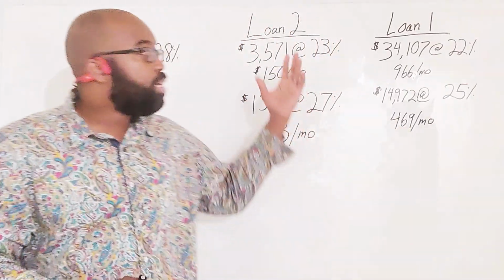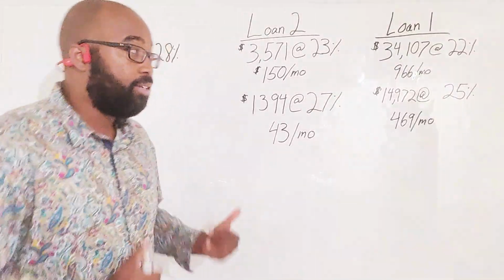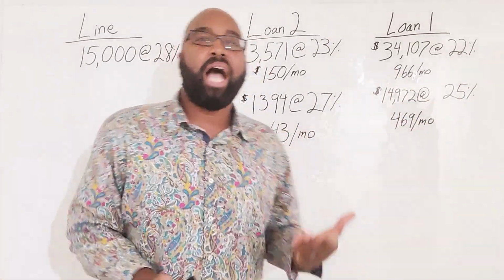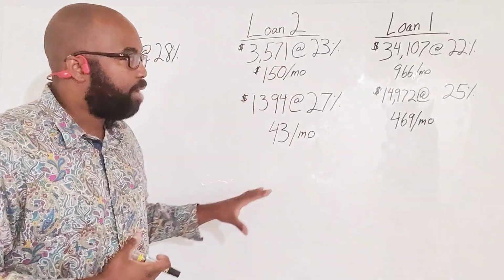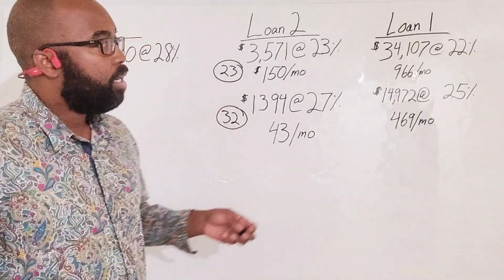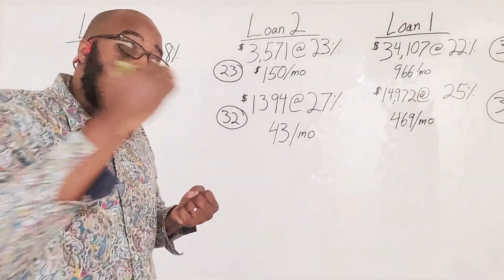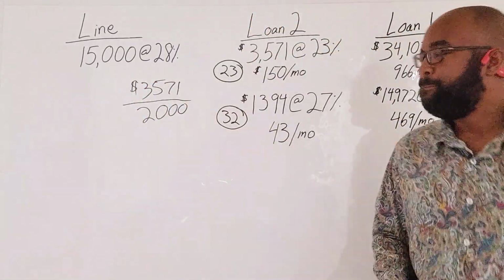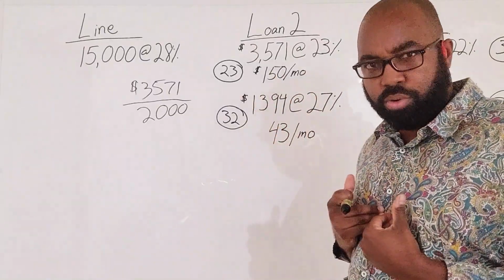How To Pay Off Multiple Auto Loans Over $40,000 With $2,000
🚀 Are you ready to turbocharge your financial freedom journey? In this video, we'll uncover How To Pay Off Multiple Auto Loans Over $40,000 With $2,000💥